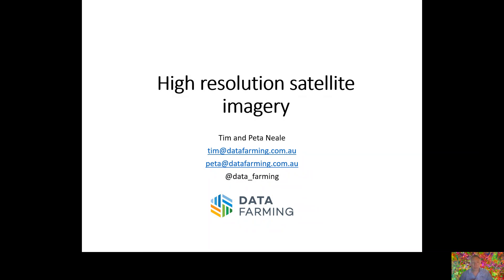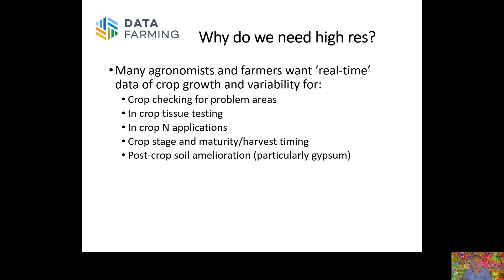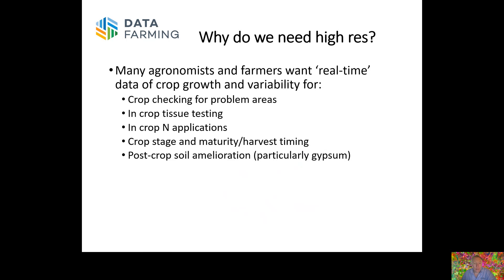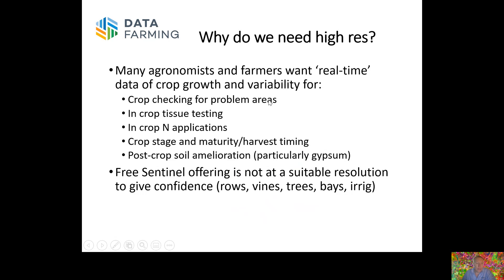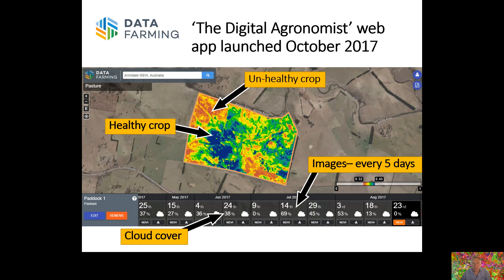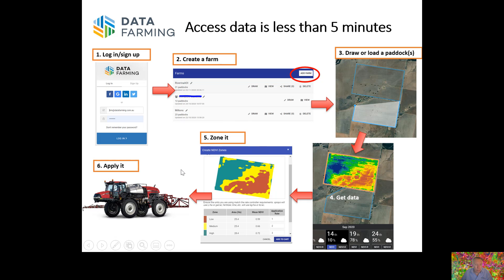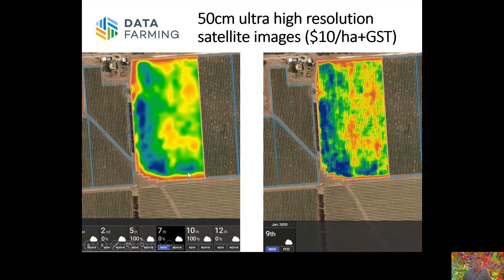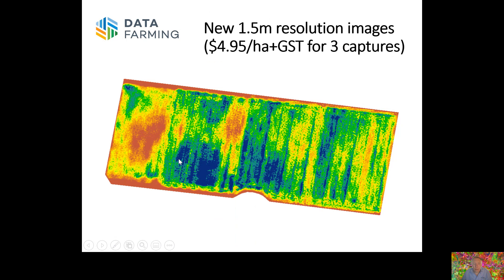High resolution satellite imagery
A short video on the different types of high resolution satellite imagery that DataFarming offers.